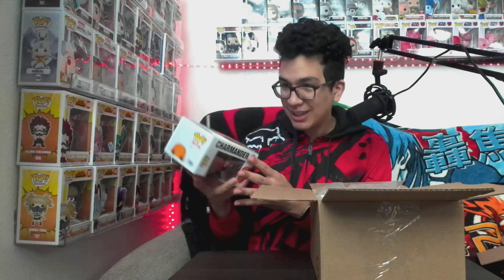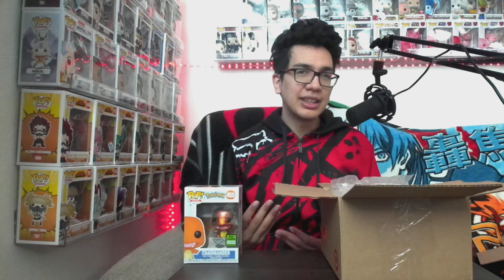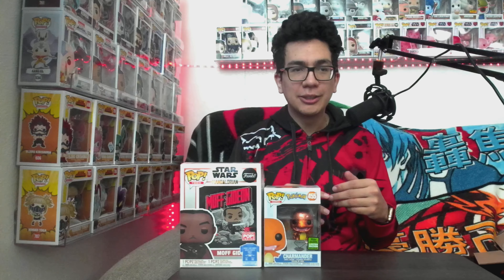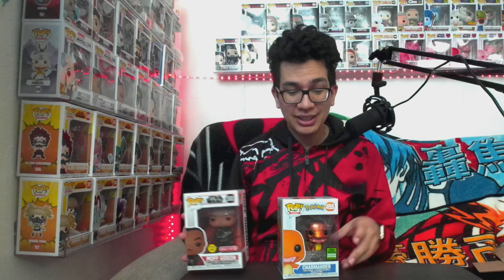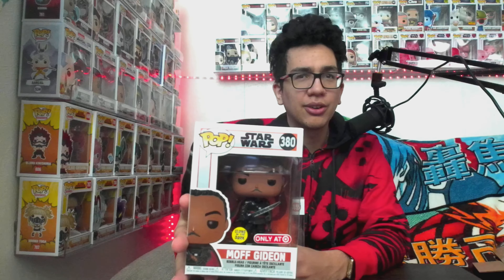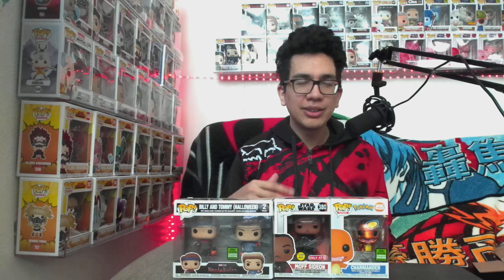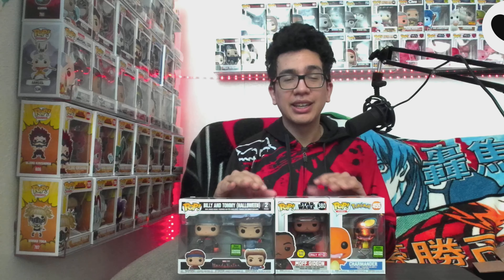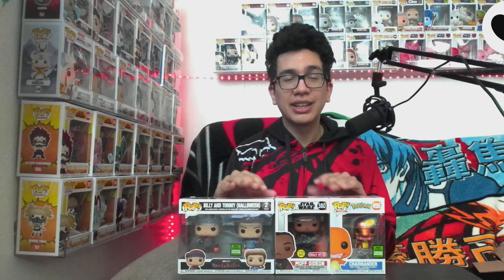Funko Virtual Con ECCC Spring 2021, Diamond Charmander, WandaVision Billy & Tommy, Glow Moff Gideon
Check out how Funko Virtual Con Spring 2021 we show off Diamond Charmander and Billy and Tommy Wandavision Exclusive. Also we show Moff Gideon glow in the dark Target exclusive.
Plus we talk about all the Funko we got and the one we failed at getting.